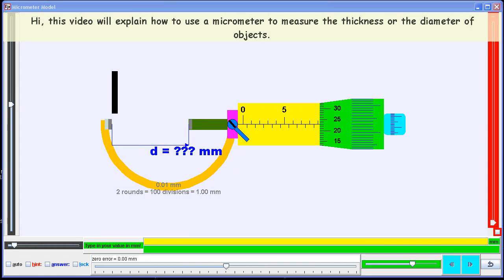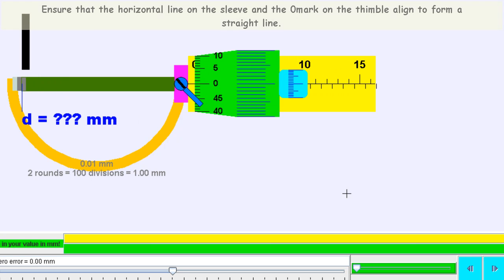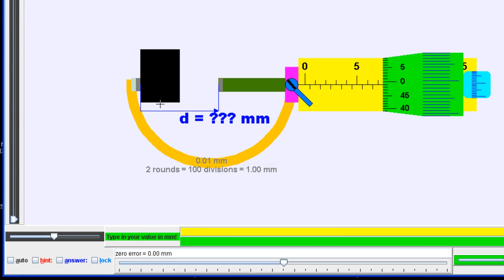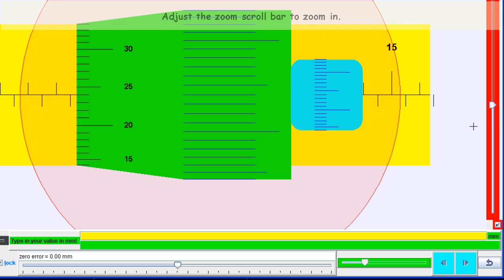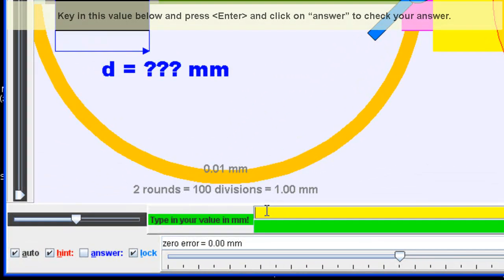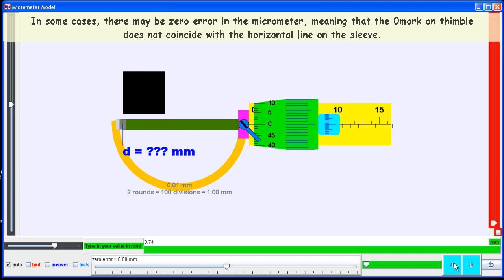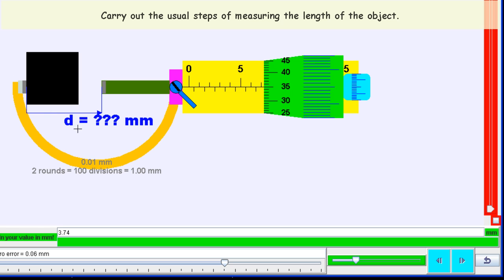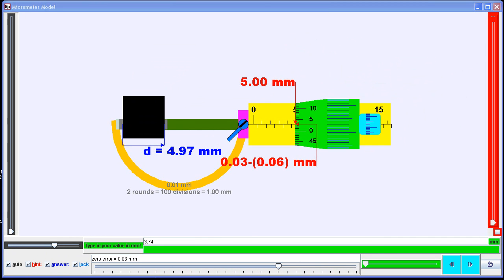Micrometer Learning How to Use the Micrometer Through Open Source Physics Java Simulation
micrometer tutorial using an interactive simulation
author: Fu-Kwun and lookang (this remix version)
thanks to zhiye for putting this together!
voice: lookang
director: zhiye
editor: zhiye